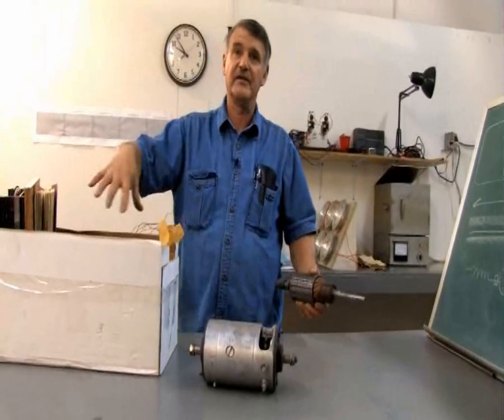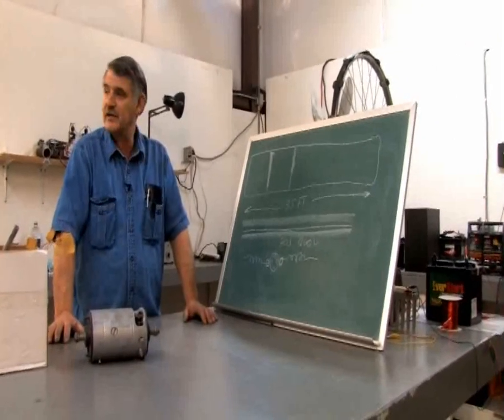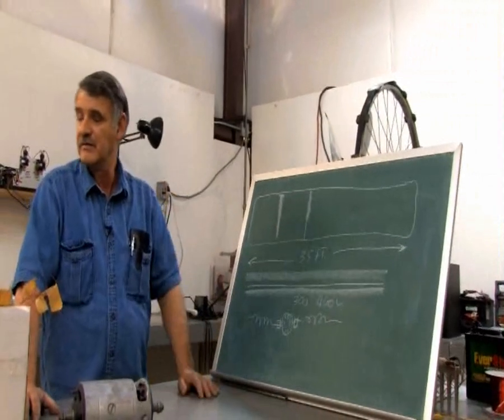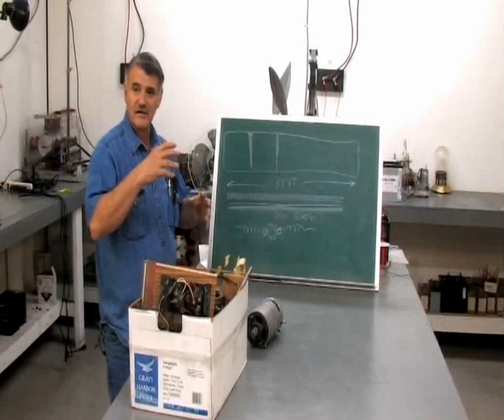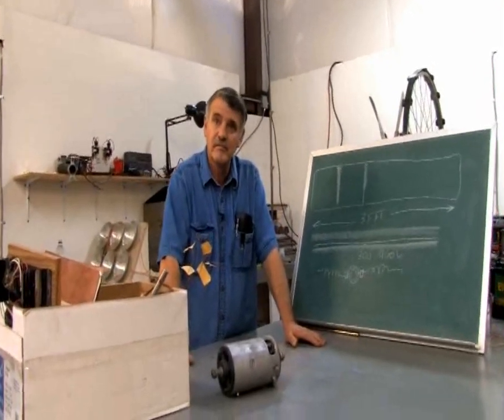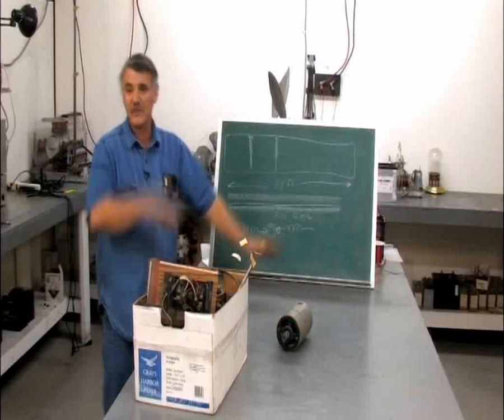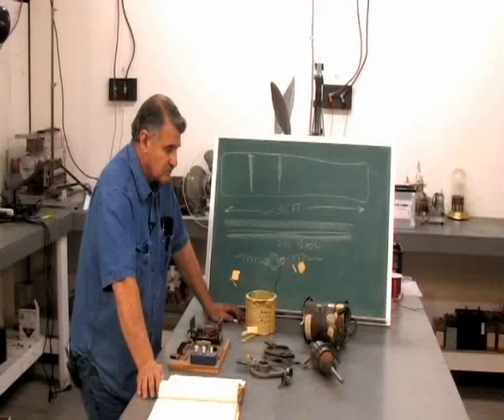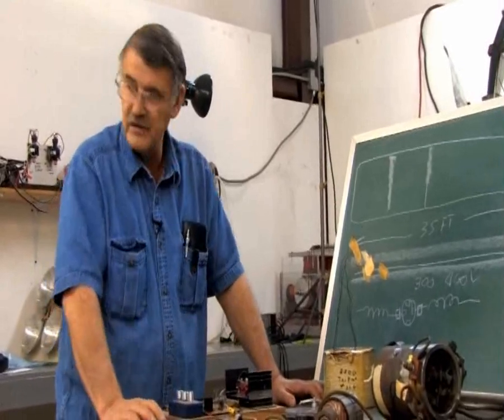Energy from the Vacuum - 14 - Lockridge Device - Part 9